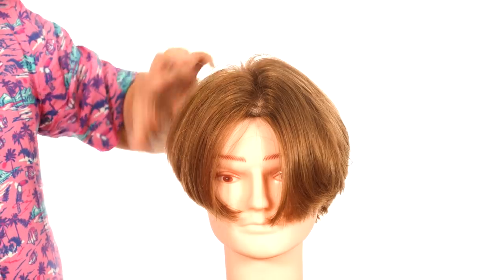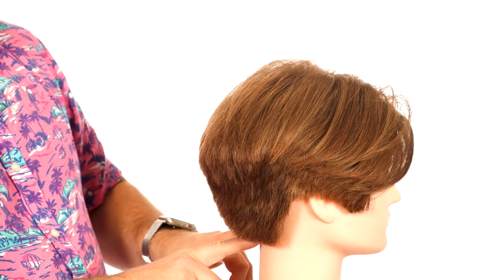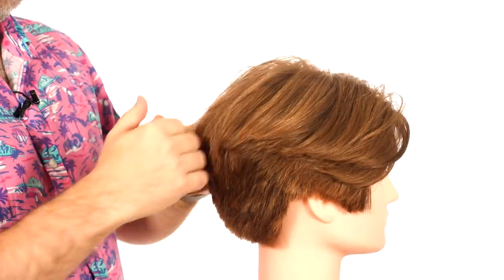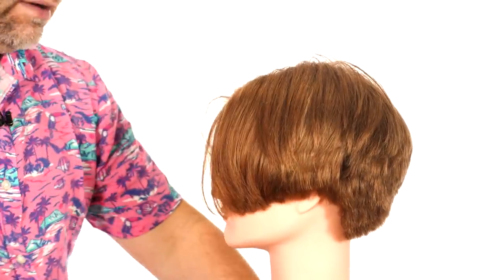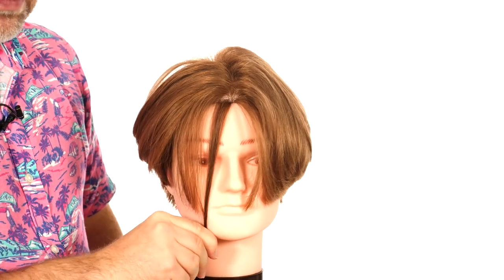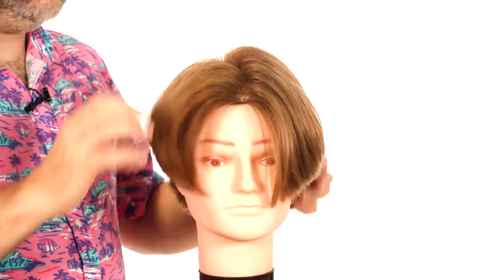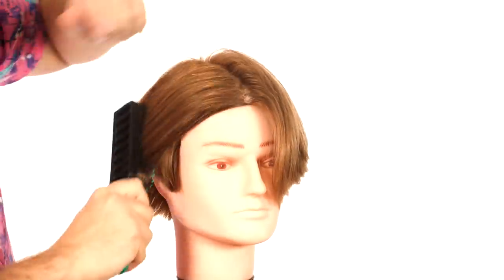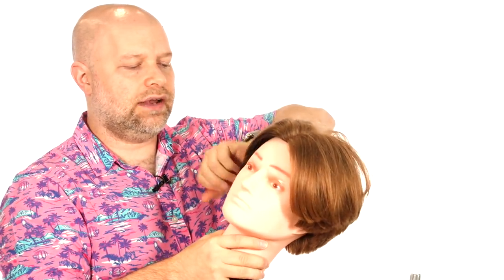Ruel Curtains Haircut Tutorial - TheSalonGuy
Here is the Ruel haircut tutorial with the center part curtains hairstyle.

Gear and Amazon Items I use: